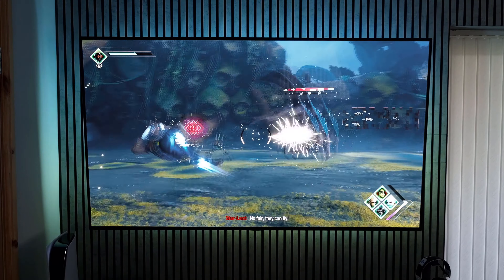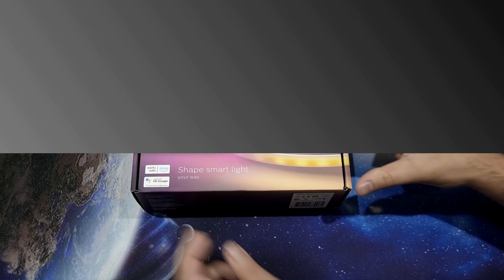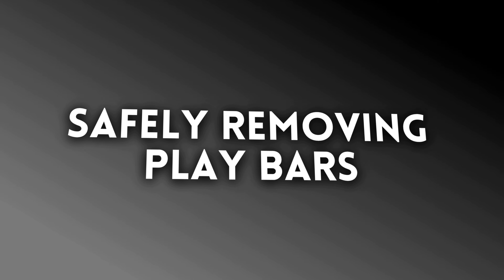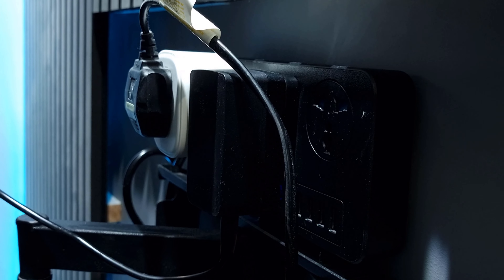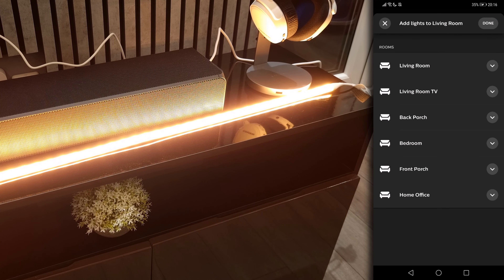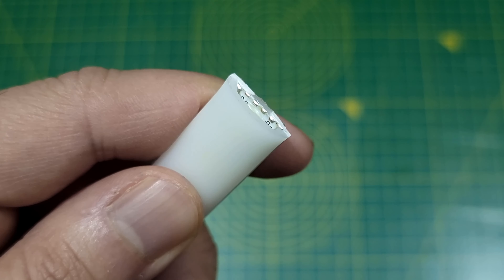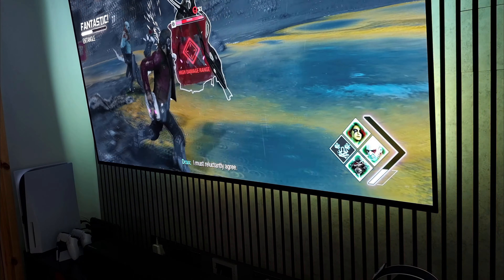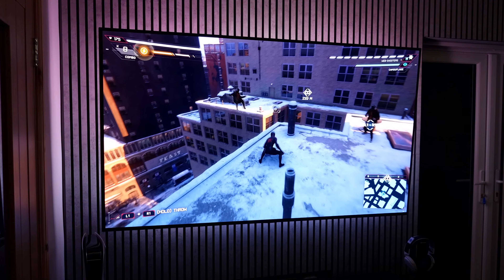Ambiance Lightstrip vs Play Bars: Which Reigns Supreme?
Hello everyone. In today's video the NEW Ambiance Gradient Lightstrip is going Head-to-Head with the Play Light Bars. Both are Philips Hue products and provide a nice lighting experience. I'll start off by saying that they're very expensive compared to the competition and it's not always justified. I've had Philips Hue lights for over 2 years and the App and general experience has been exemplary.

I'll talk about what I didn't like about the old Play Light Bar Setup and compare the light output, price and other things against the new Ambiance Gradient Lightstrip. I'll show the full setup process and how you can integrate the Lightstrip into your Hue Sync Setup. There are plenty of demos throughout the video to give you a good idea of how each setup performs.

If you have any questions, please do ask them in the comments section. If there are any Smart Lighting products or any tech in general you want me to cover, that would be welcome too.
TIMESTAMPS:
0:00 Intro
0:25 Things I DONT LIKE About The Play Bar Setup
1:45 What Do You Get In The Box?
3:07 Remove Old Lights Safely
4:20 Blazin - Lightstrip Install
5:58 Problems During Install
6:44 Finishing Off The Setup
8:04 Setup Reveal And My Thoughts
9:23 Pricing Discussion

⚡ I use TubeBuddy to optimise my content for search and increase views on my videos. Thanks in advance and happy YouTubing: